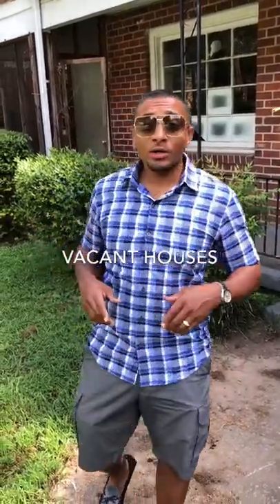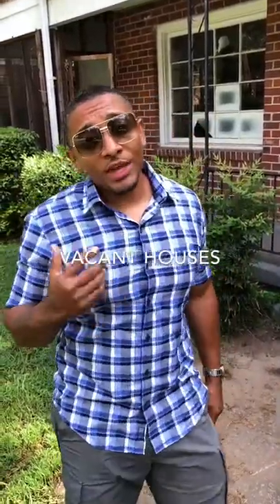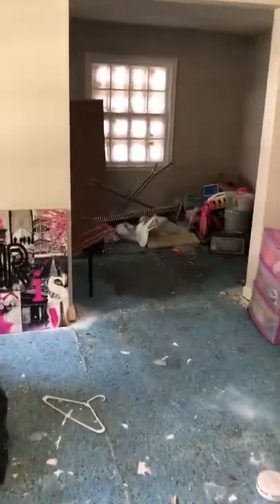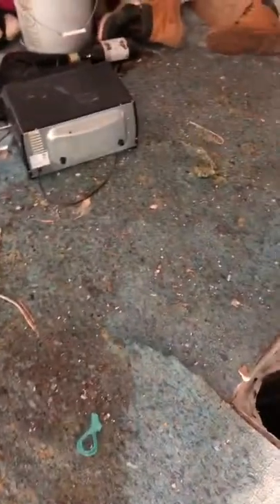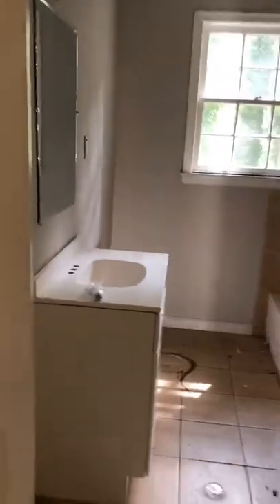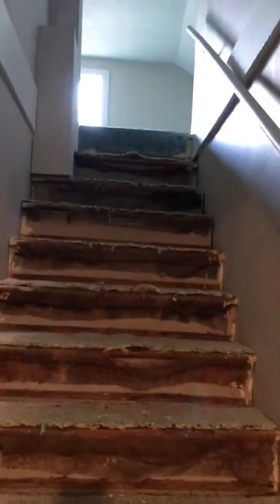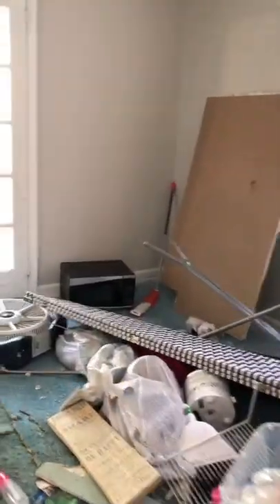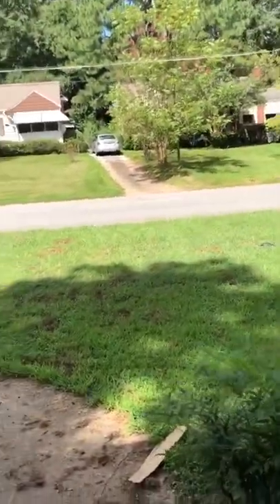How to spot a Vacant House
Driving for dollars can be very profitable. Let me show you what money looks like. Find the property, locate the owner, put the property under contract and CA$H out. Let's make it happen!